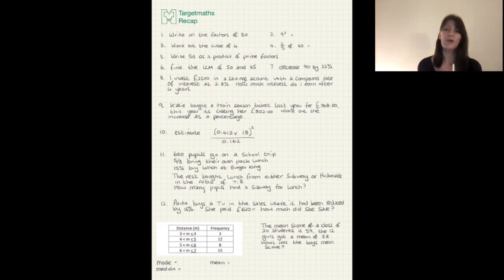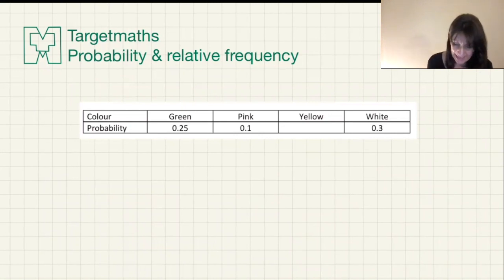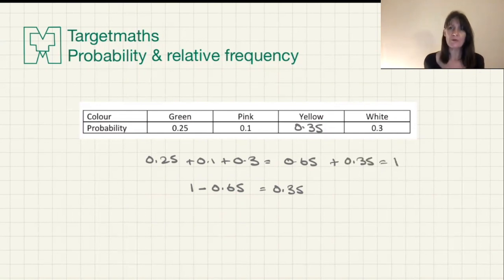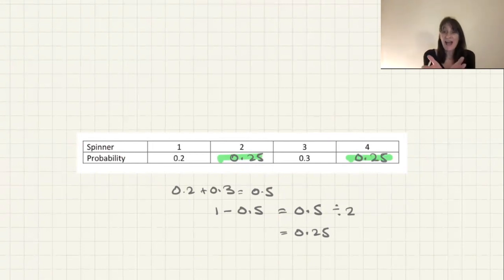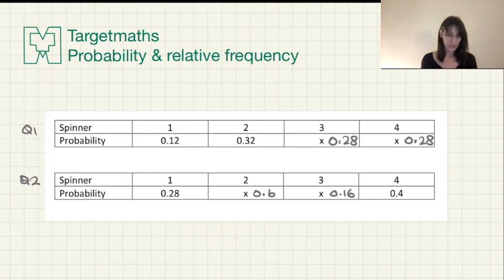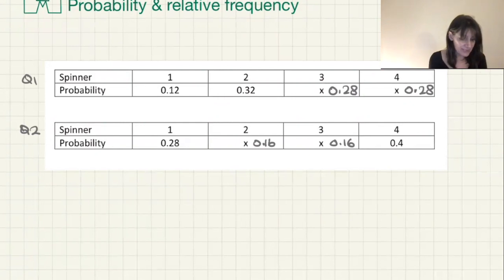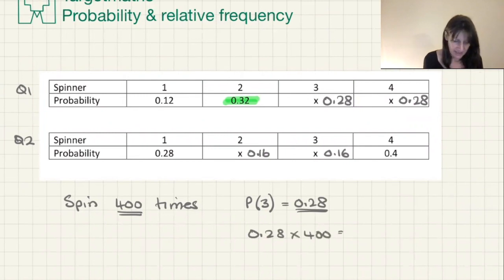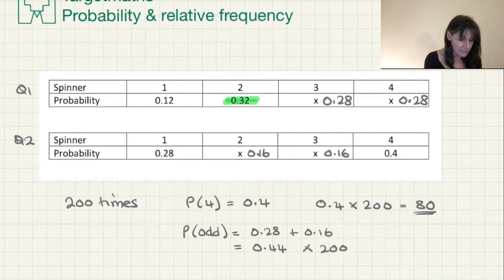Probability Made Simple 👉 GCSE Maths Lesson 9 (Grade 4 Skills – Higher & Foundation)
Learn how probability works! 🎲 We’ll look at outcomes, frequency, and how to estimate probability from real data — all explained clearly.

📄 Download the worksheet for this lesson here, use it to practise alongside the video and check your understanding